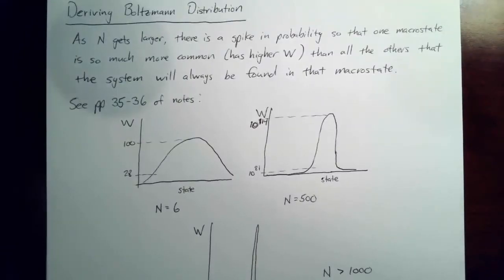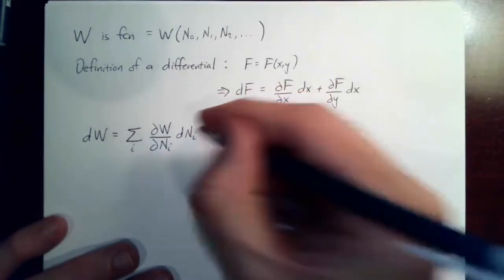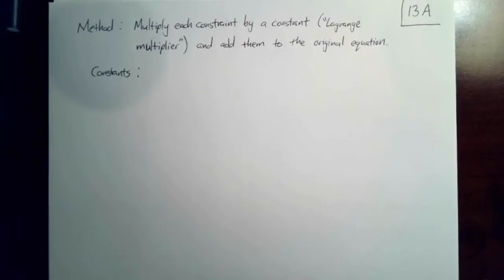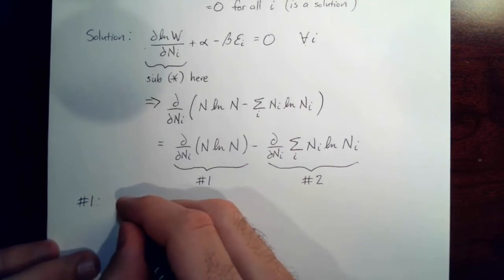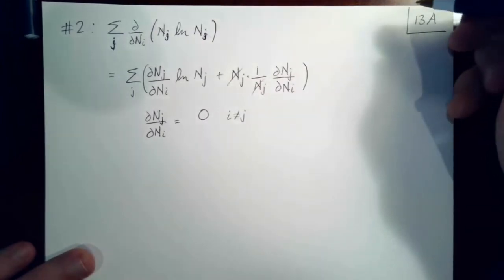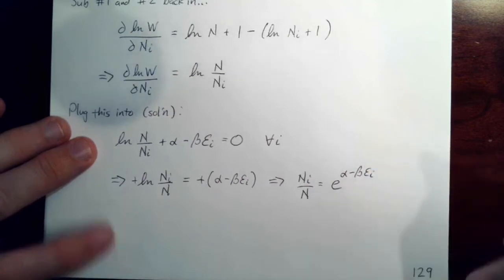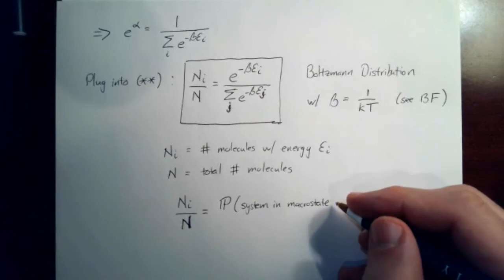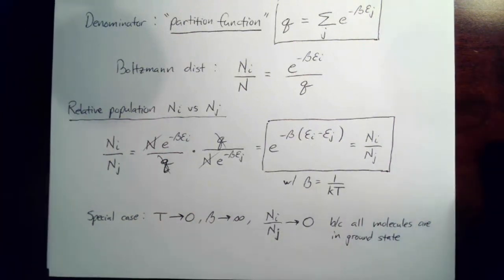13A part 2: Deriving the Boltzmann Distribution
In this video Dr. Baumann goes through the derivation of the most important equation in statistical thermodynamics: the Boltzmann Distribution.